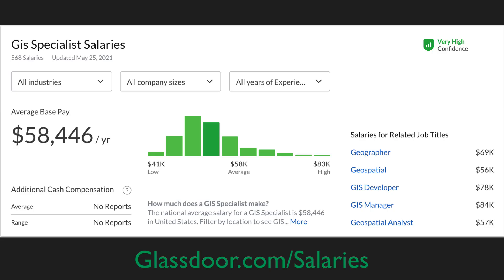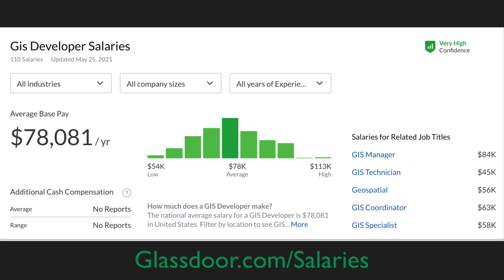What does a GIS Developer or Specialist Do?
Digging into the Geographic Information System (GIS) Developer and Specialist position. While these are both mid-level positions they provide a lot of career satisfaction and ways to grow. I will cover salary and interview tips. Want to know about more positions in GIS? check out these videos.

Project Spatial is a community where I lead discussions about GIS strategy and plan out a successful geographic information system that increases effective decisions in your company and helps further your GIS career.